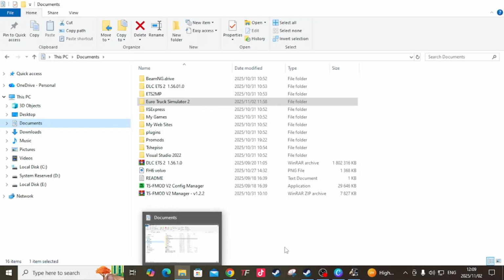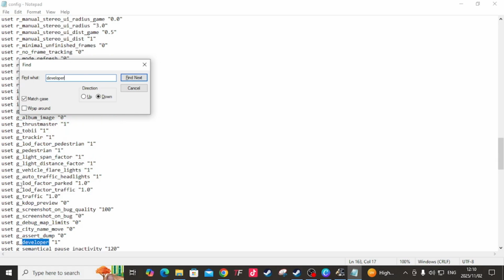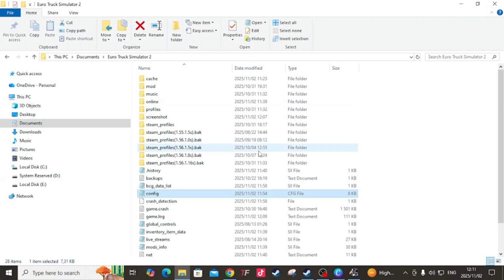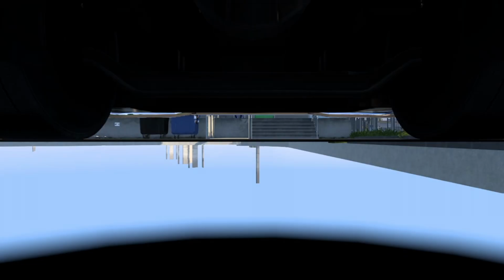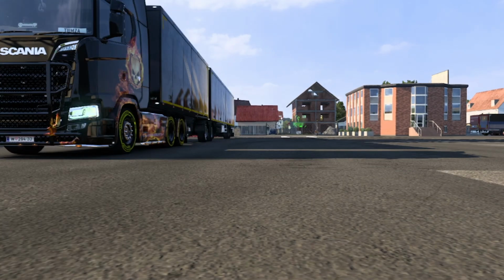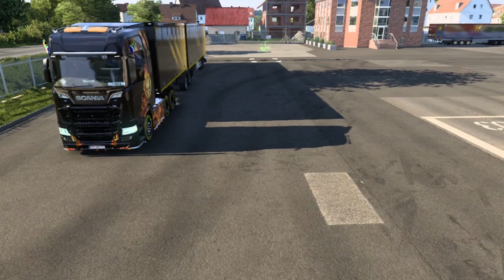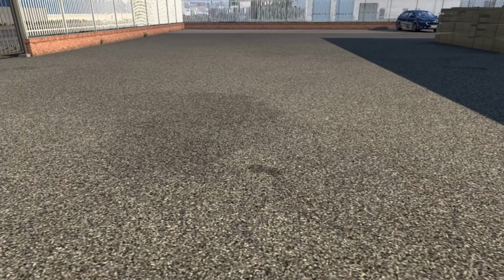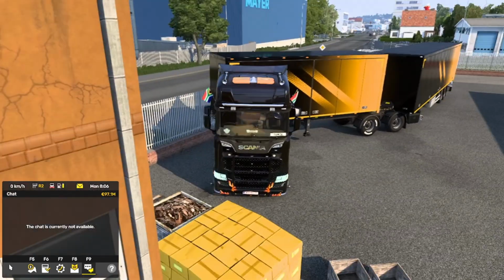ETS2 | How to activate drone Camera and teleport | Version 1.56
In this video I will be demonstrating how to:

*Activate developer and console from config file
*How to open and operate drone camera
*How to teleport from one area to another